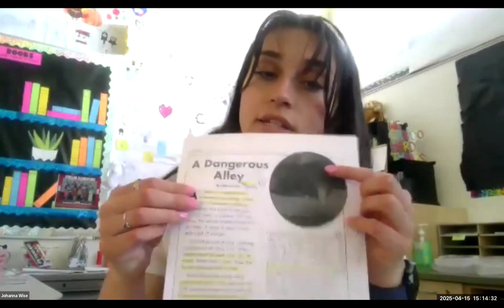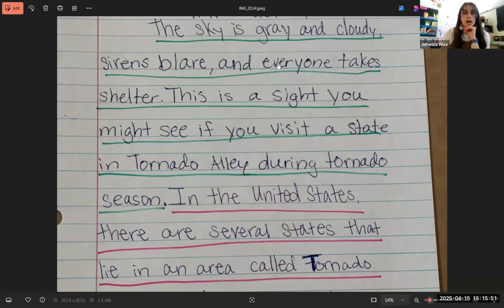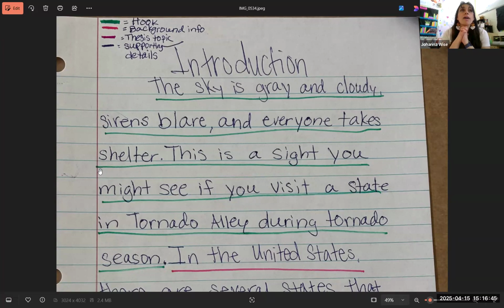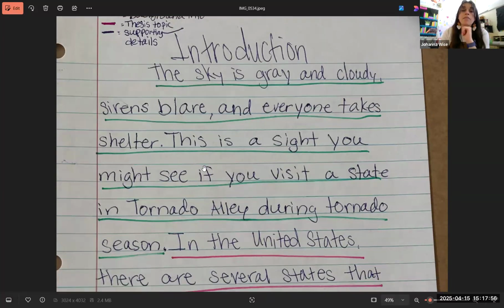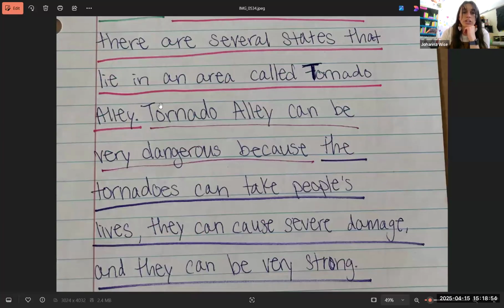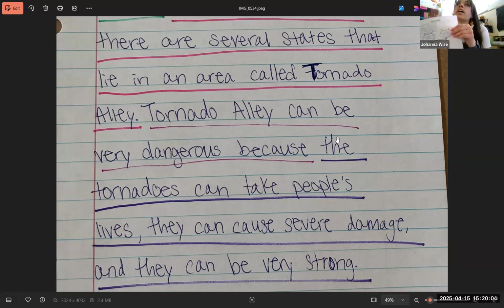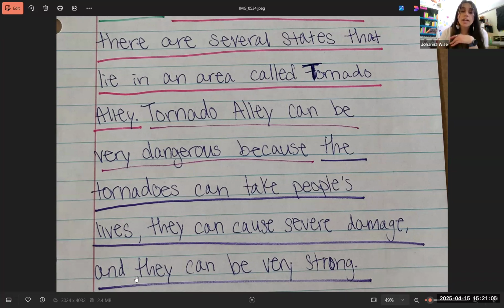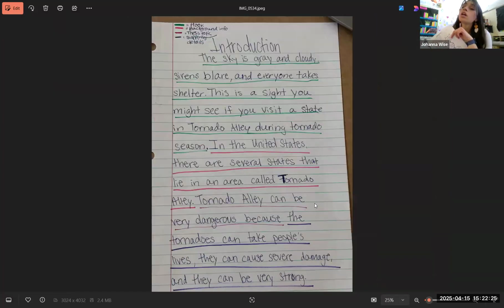Informative Introduction with a Thesis Statement